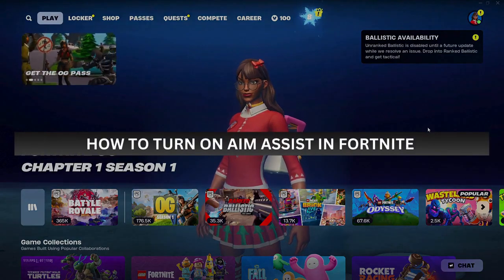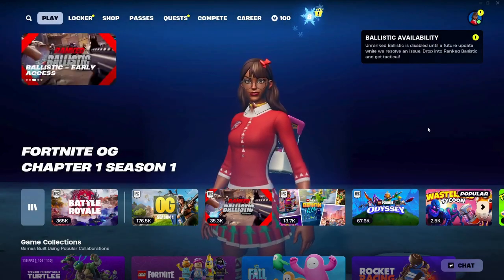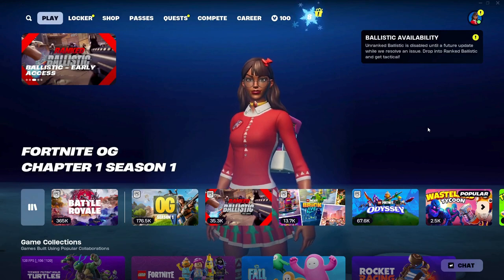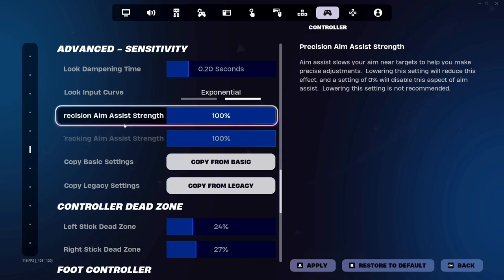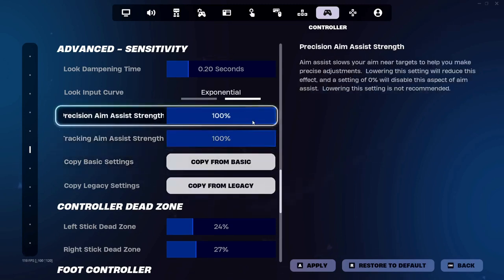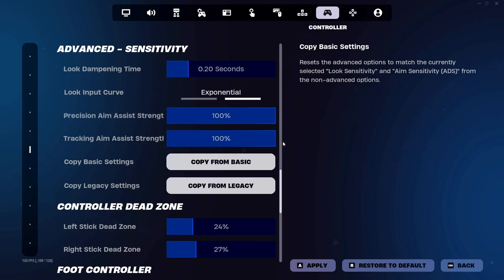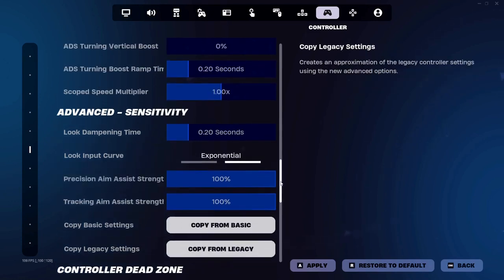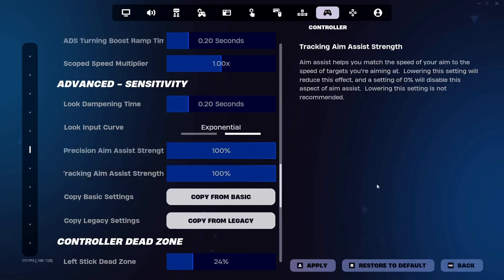How to Turn On an Aim Assist in Fortnite | Fortnite Tutorial (2027)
Playing Fortnite with a controller? Turning on Aim Assist can help you aim more effectively, making it easier to hit your targets. This tutorial will show you how to enable and fine-tune aim assist settings for better accuracy.

In this tutorial, you'll learn:
How to access and turn on aim assist in Fortnite.
Step-by-step instructions to adjust aim assist strength.
Tips for using aim assist to improve combat performance.

Improve your accuracy—follow these steps to turn on aim assist in Fortnite!